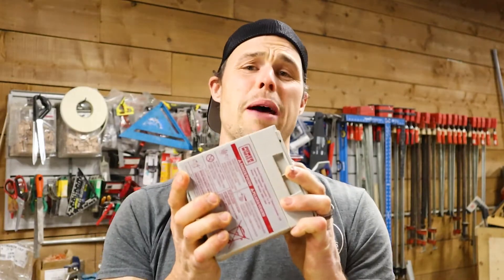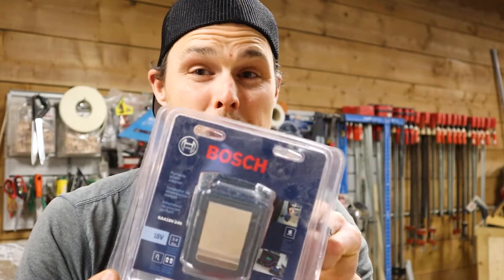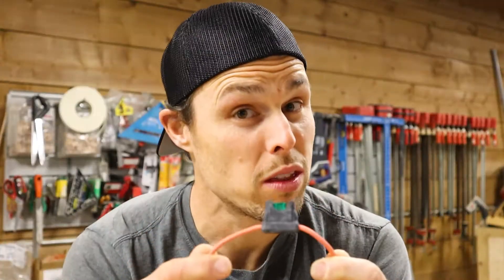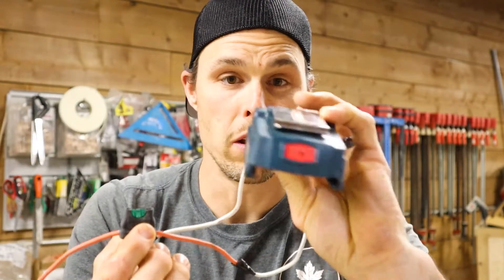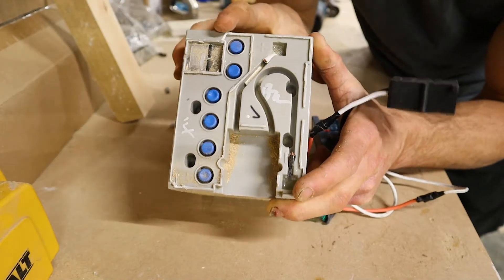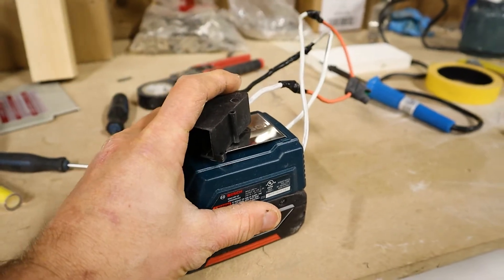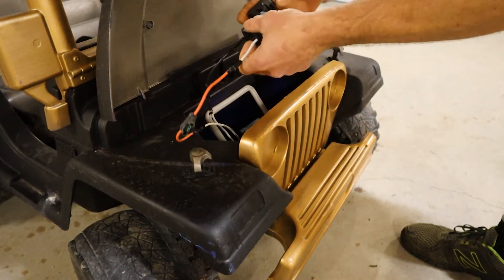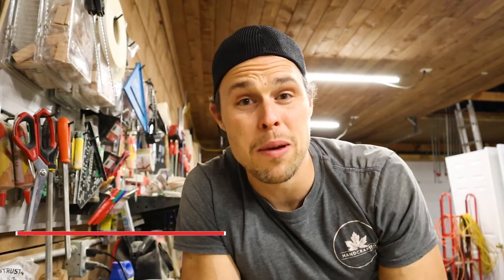PowerWheels Battery Upgrade - Supercharged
PowerWheels are notorious for batteries going, so in this video I show you a great way to use a power tool battery to boost the ride. The power adapter from Bosch was used to allow the battery swaps to be seamless, so this way you can pop new batteries on at in a moments notice. Also, the usb connections are still active and can allow for auxiliary usage.

Links below to all parts for completing this project:
Bosch Power Adapter
Bosch 2pack 5.0 Battery (best buy I have found)
30 Amp Inline Fuse (save motor from blowing)
Milwaukee Wire Strippers
Soldering Iron Kit (cheap and good)
Screwdriver Kit Set (Every screwdriver)
Electrical Tape
Heat Shrink (great option to replace tape)

Camera Setup was a Canon M50 with Zhiyun Weebill S
Canon M50
Zhiyun Weebill S